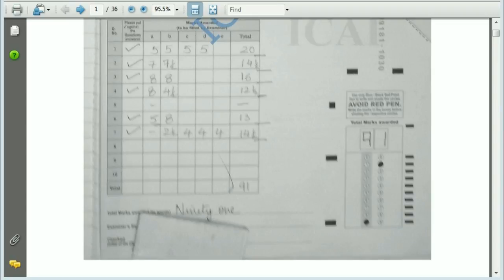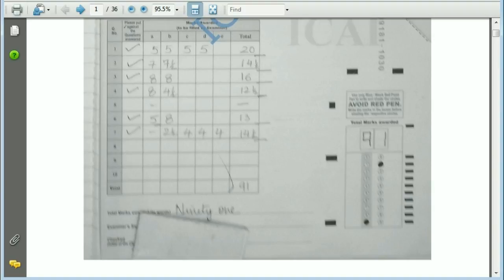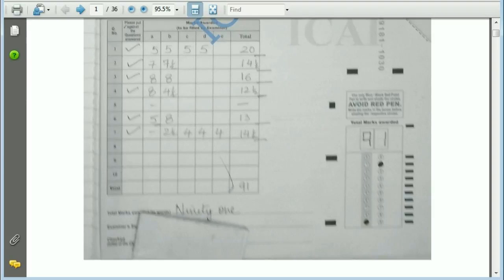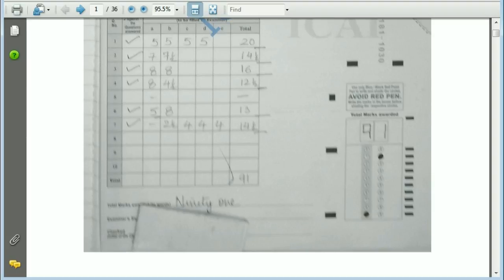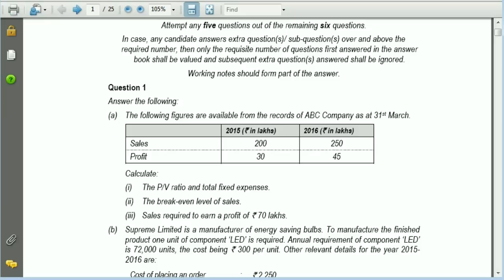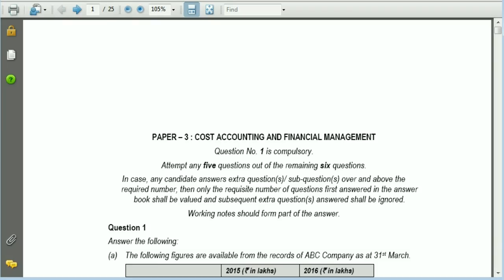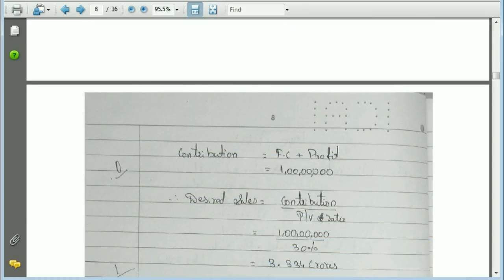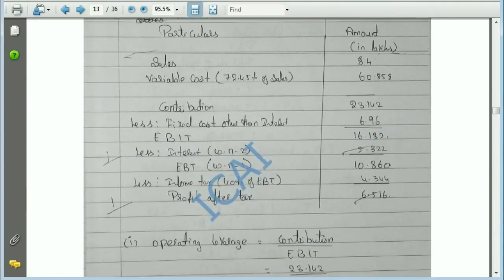How to score 90+ Marks in Cost and Financial Management in CA IPCC || Technique to score marks (Eng)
Friends, In this video I have explained how to score good marks in Cost and FM (Costing and Financial Management) CA IPCC these are the best techniques which can help you to score an excellent marks in this subject.

Any business related query mail on-